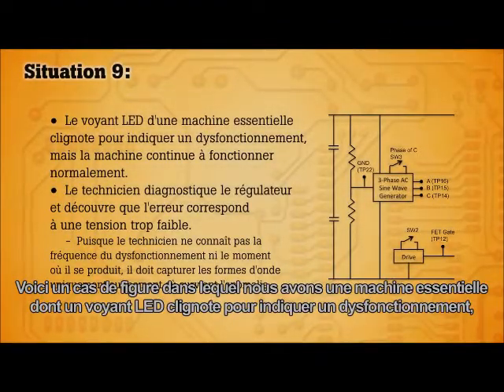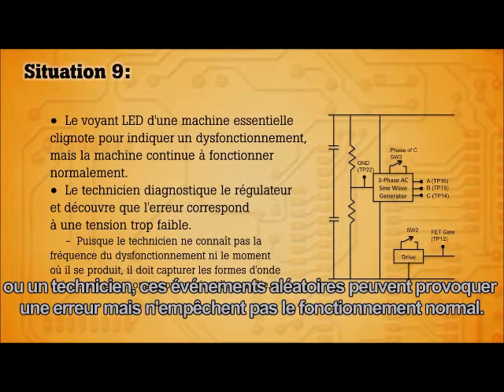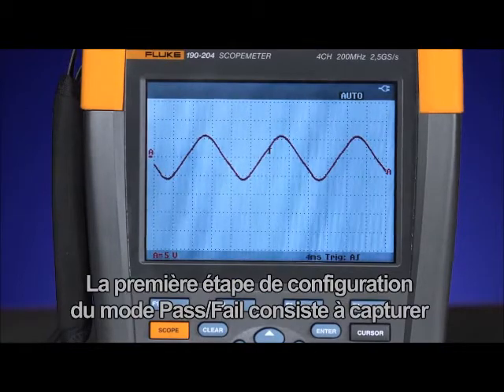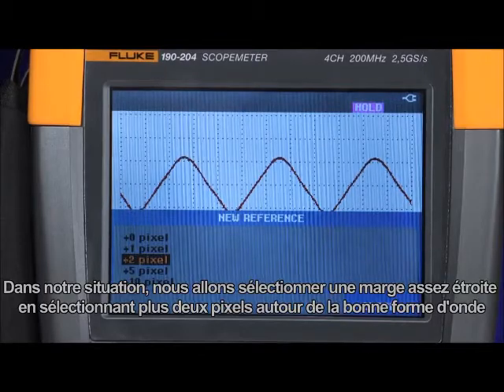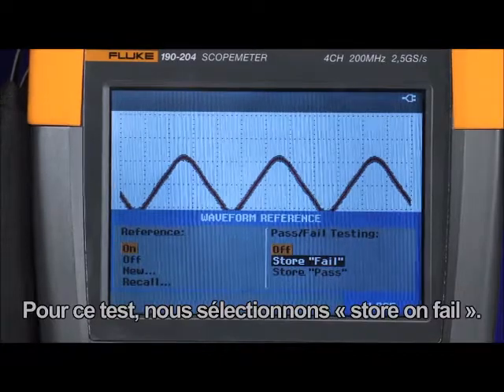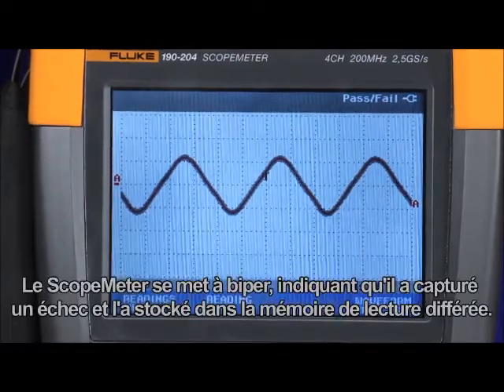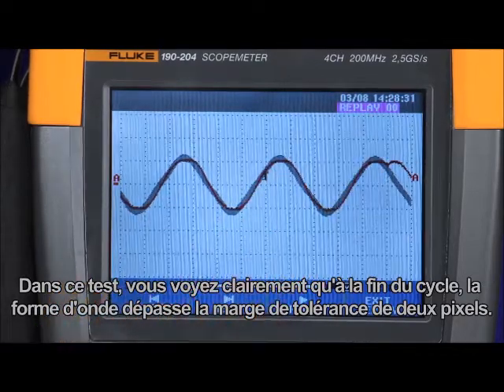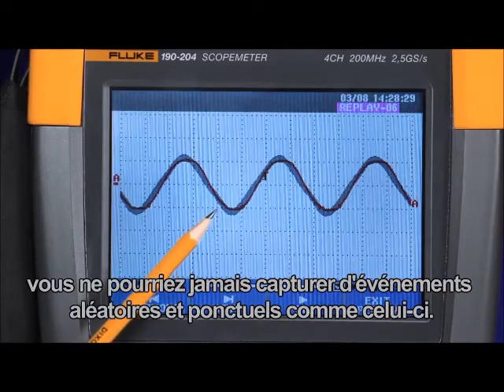ScopeMeter FLUKE 190 Serie II - Utilisation du mode Pass Fail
Utilisation du mode Pass Fail pour trouver l'origine d'un dysfonctionnement

Les nouveaux Fluke ScopeMeter 190 série II sont des oscilloscopes portables à deux ou quatre voies flottantes doublement isolées, certifiés pour effectuer des mesures en situation CAT III 1 000 V et CAT IV 600 V.